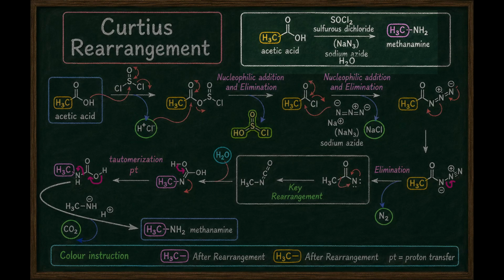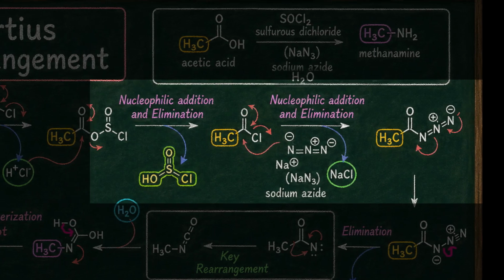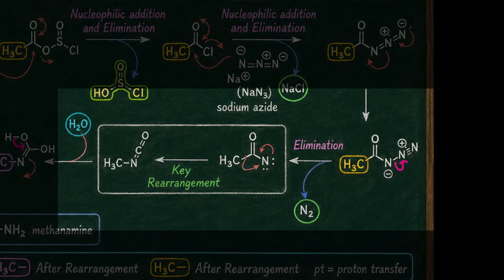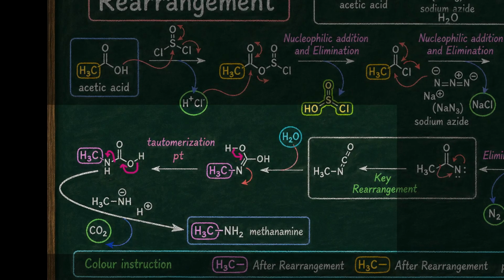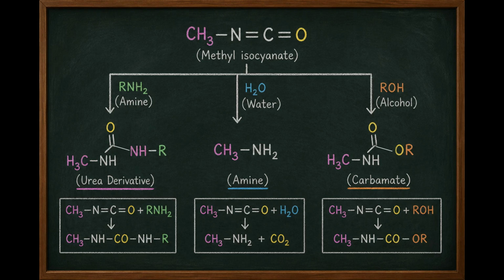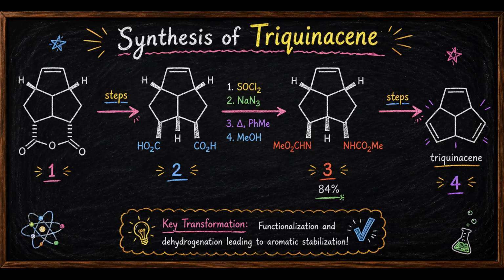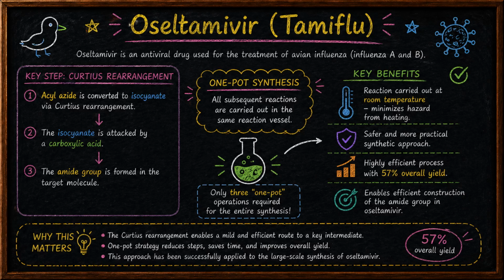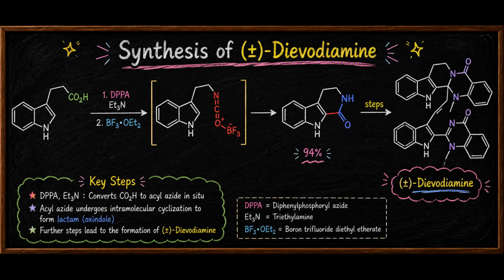Curtius Rearrangement: A Strategic Transformation in Modern Organic Synthesis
In this video, we explore the Curtius Rearrangement, one of the most important name reactions in organic chemistry. Starting from a carboxylic acid, we walk through its conversion into an acyl azide and the key rearrangement step that produces an isocyanate intermediate with the release of nitrogen gas.

We also highlight the core concept of alkyl migration, which drives this transformation, and discuss why this reaction is widely used in drug synthesis and natural product chemistry. Real-world relevance is shown through its role in the synthesis of important molecules like antiviral drugs and complex alkaloids.

This short video gives you a quick conceptual understanding — perfect for exams and revision.